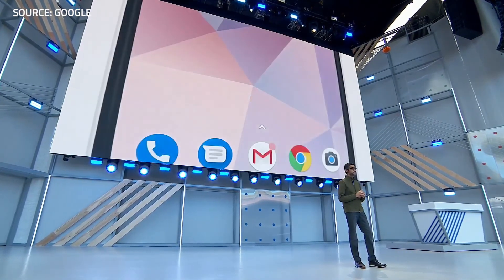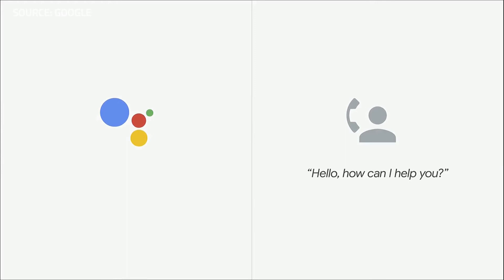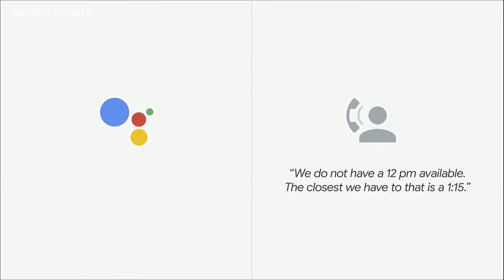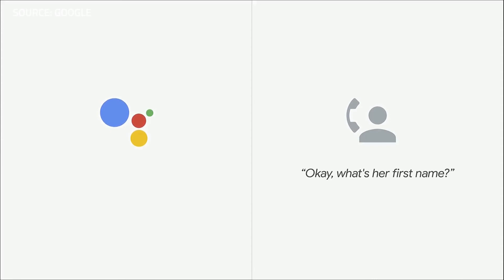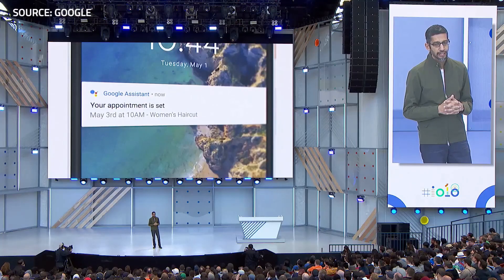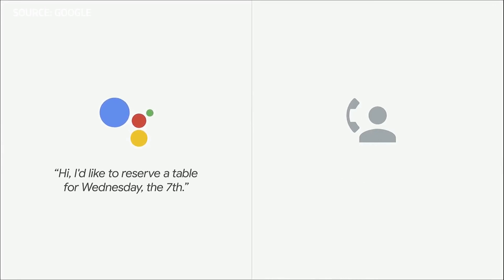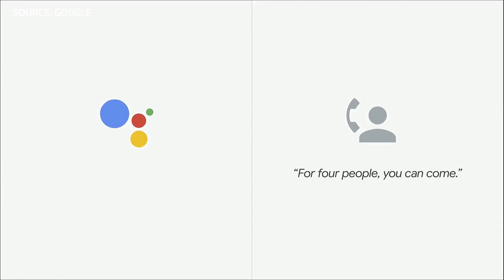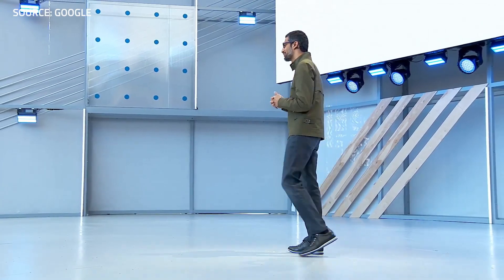Google’s Duplex AI Demo Just Passed the Turing Test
Yesterday, at I/O 2018, Google showed off a new digital assistant capability that’s meant to improve your life by making simple boring phone calls on your behalf. The new Google Duplex feature is designed to pretend to be human, with enough human-like functionality to schedule appointments or make similarly inane phone calls. According to Google CEO Sundar Pichai, the phone calls the company played were entirely real. You can make an argument, based on these audio clips, that Google actually passed the Turing Test.

As of right now, Duplex is intended to handle rote responses, like asking to speak to a representative, or simple, formulaic social interactions. Even so, the program’s demonstrated capability to deal with confusion (as on the second call), is still a significant step forward for these kinds of voice interactions. As artificial intelligence continues to improve, voice quality will improve and the AI will become better at answering more and more types of questions. We’re obviously still a long way from creating a conscious AI, but we’re getting better at the tasks our systems can handle — and faster than many would’ve thought possible.